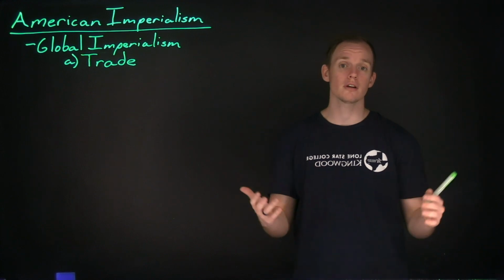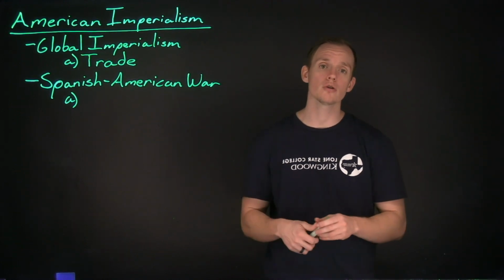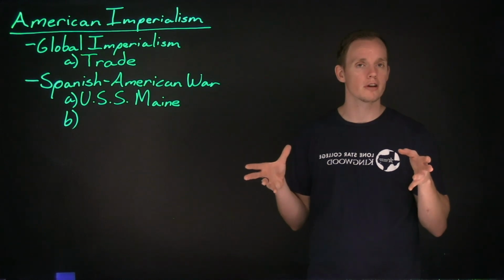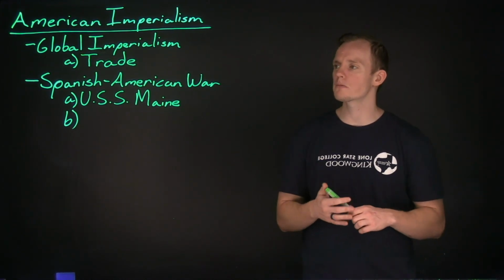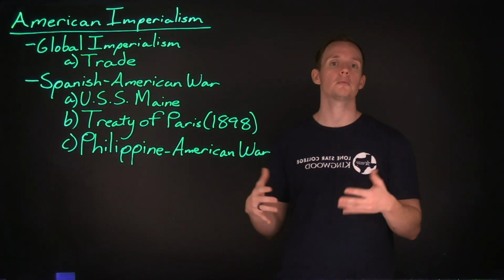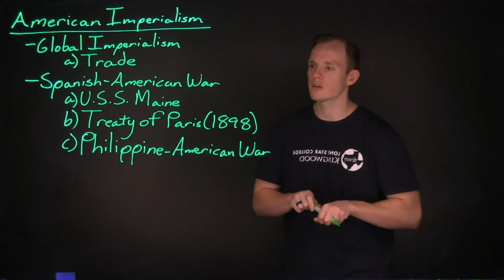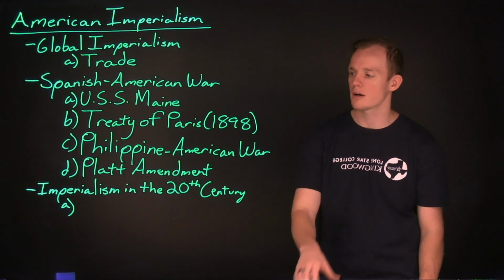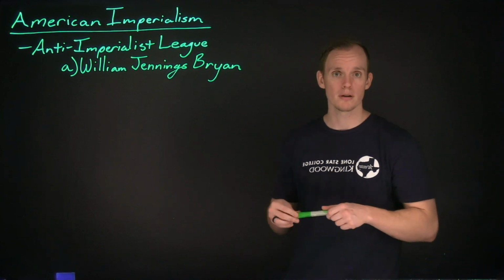American Imperialism Lecture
This is a brief lecture over the age of American Imperialism (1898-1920).